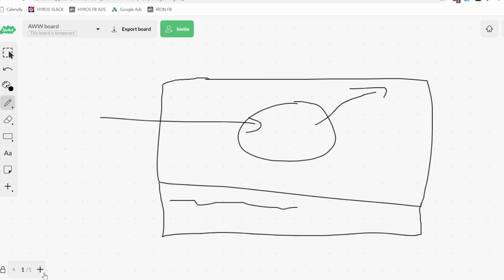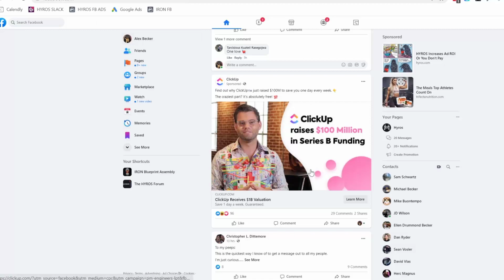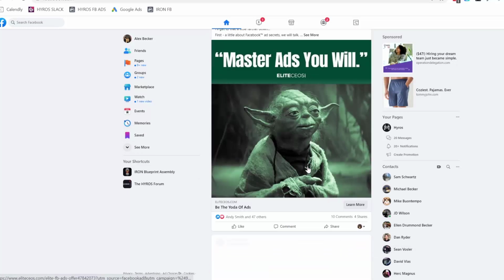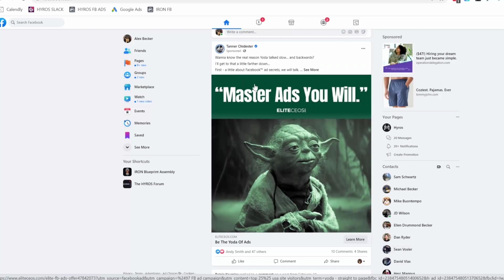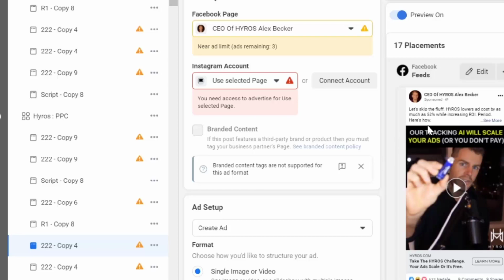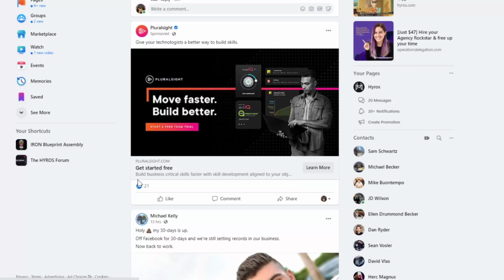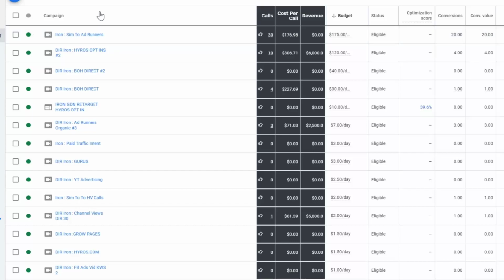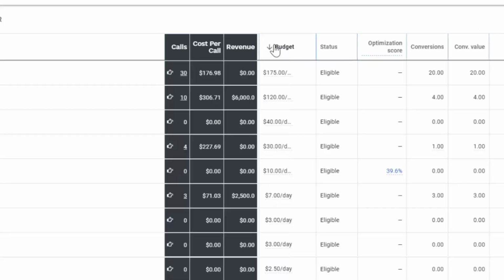These Images BLOW UP Facebook Ad Conversions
⚠️INCREASE AD ROI 15% With HYROS Or You Don't Pay (DEMO) 🚨 Book a YouTube ads strategy call with me